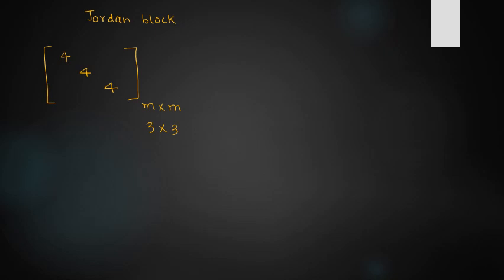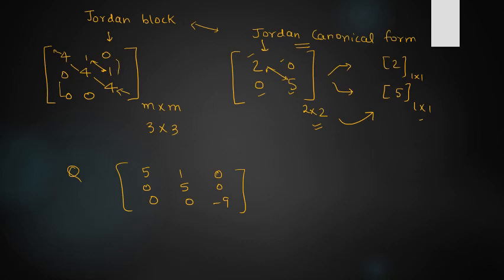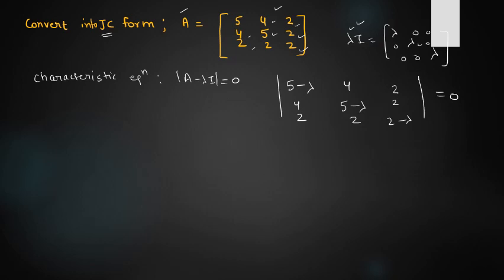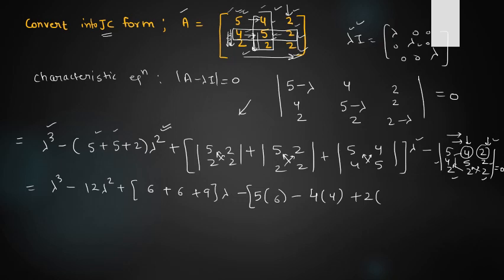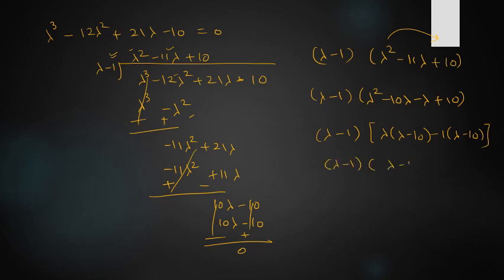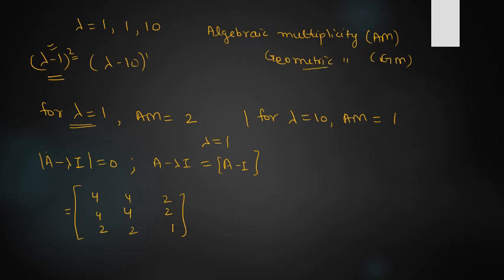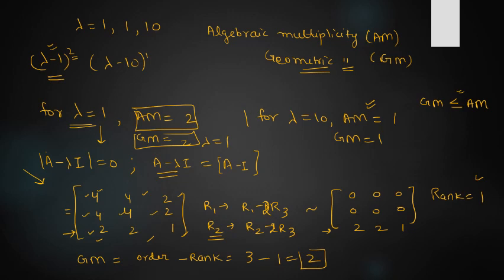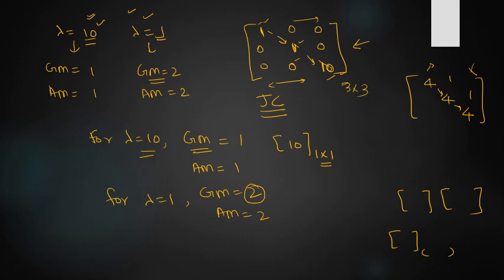Jordan Canonical Form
How to convert a square matrix into Jordan Canonical Form